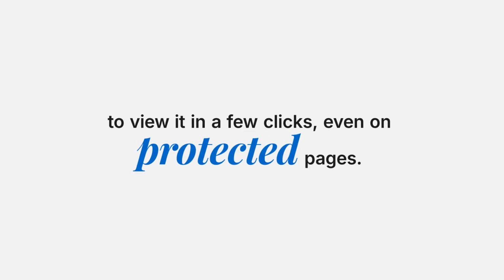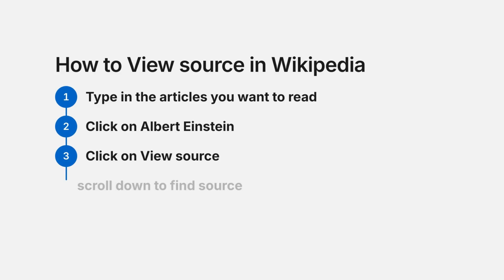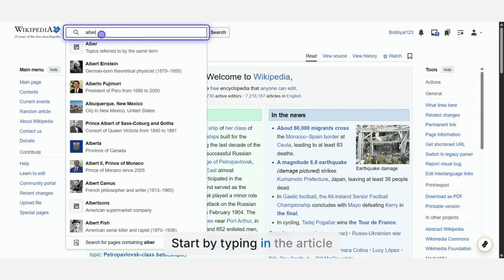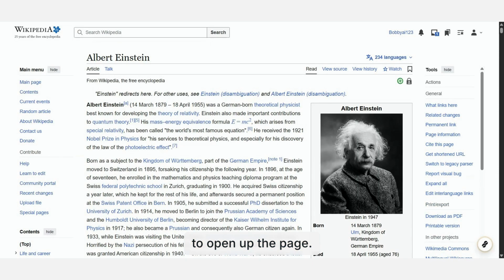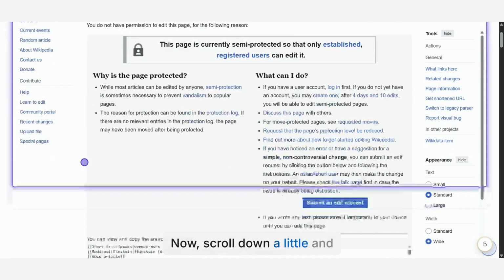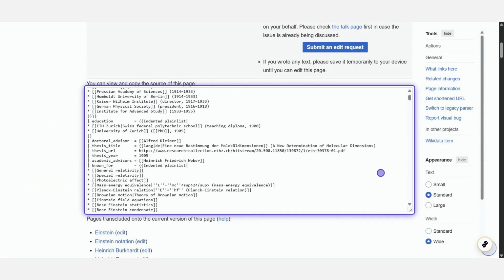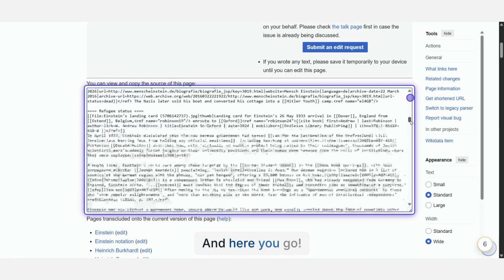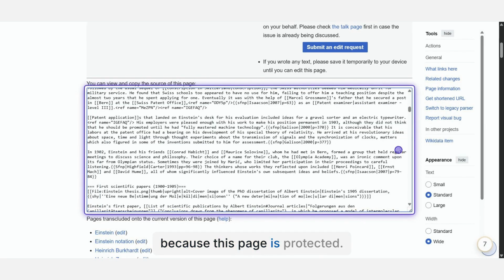How to View Source in Wikipedia (Updated 2026)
In this video, we discuss how to view source in Wikipedia, a simple process that lets you see the raw wikitext behind any article, even on protected pages. Whether you want to see source code on Wikipedia or learn how to view the source of a Wikipedia page, this tutorial covers it all. We'll show you the exact steps, from navigating to the article to clicking the 'View source' tab, so you can access the underlying code in just a few clicks.

00:00 Introduction
00:10 How to View Source Overview
00:20 Navigating to the Article
00:35 Viewing the Source Code
00:54 Page Protection Explanation